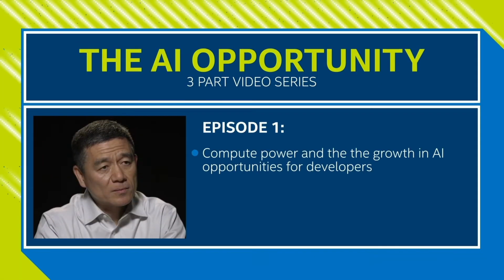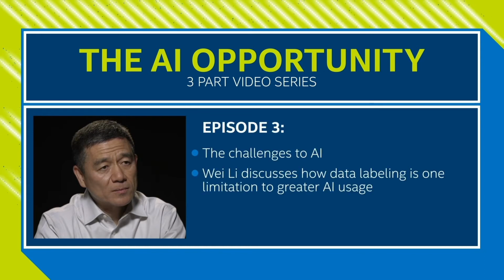ICYMI June 2019 | Intel Software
ICYMI is a monthly series that showcases videos and stories from the month that you might have missed.